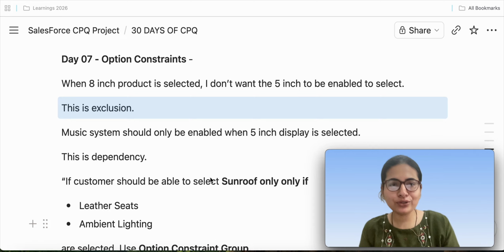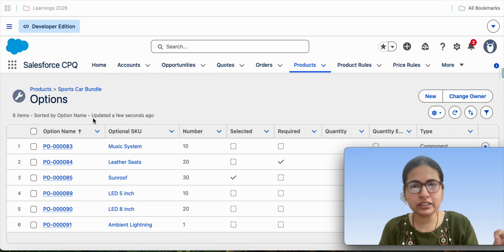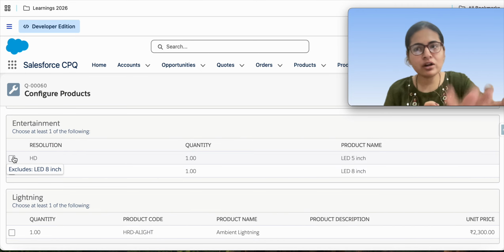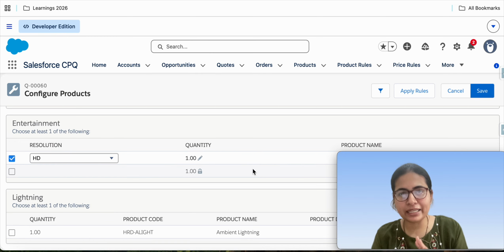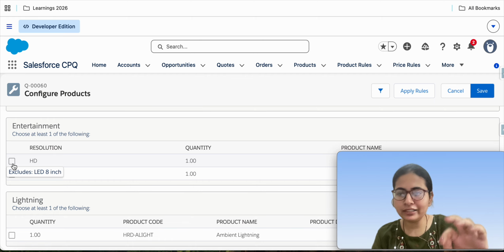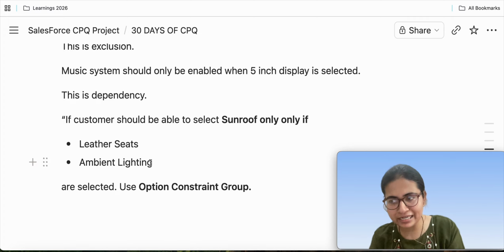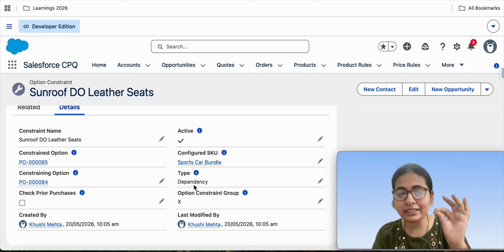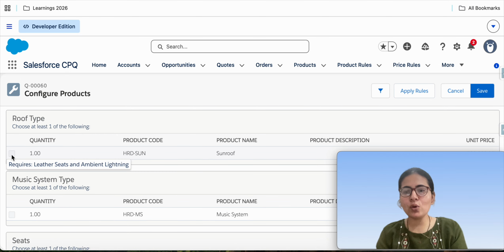Option Constraints in Salesforce CPQ revision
Day 07 of my Salesforce CPQ Revision Series 🚀

Today I revised Option Constraints in Salesforce CPQ — one of the most important concepts for controlling product configuration logic inside bundles.